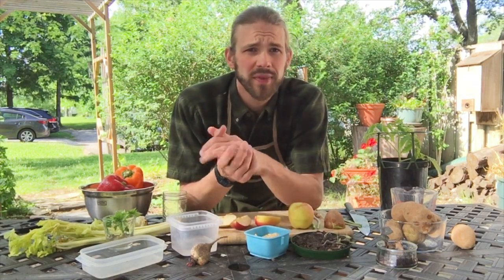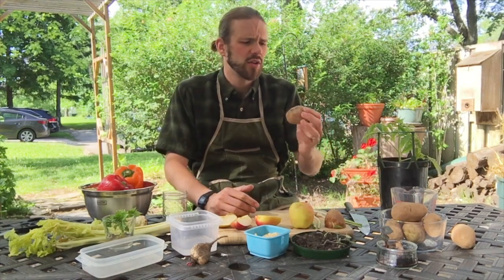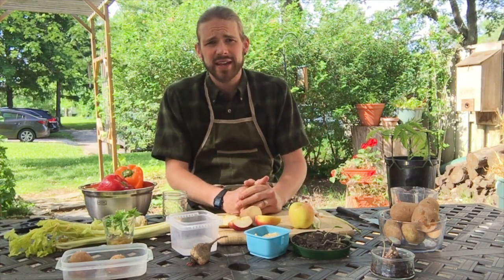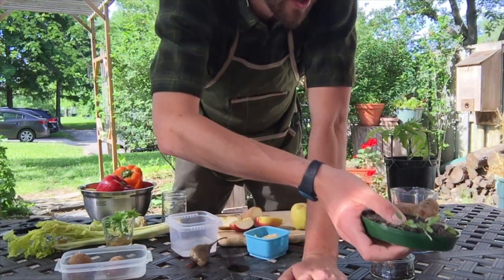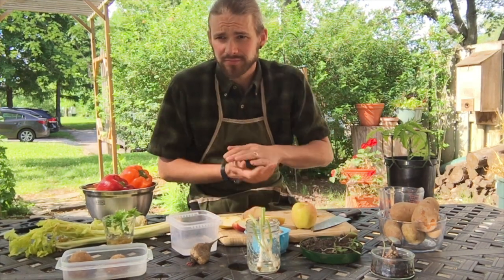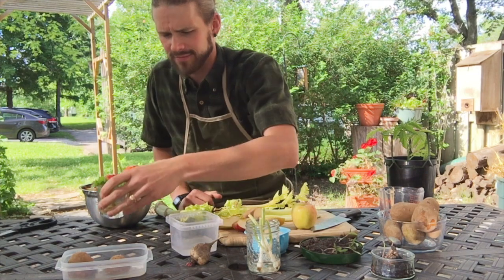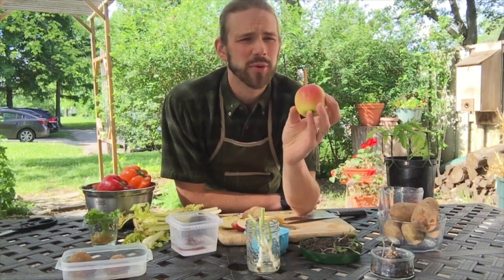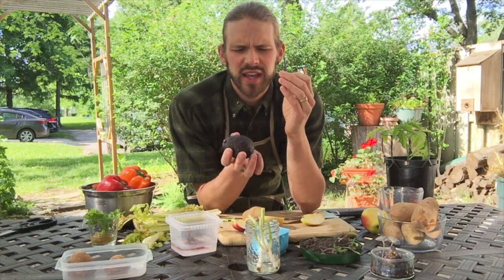Food Scrap Gardening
Learn how to grow vegetables at home with seeds and scraps from your kitchen!